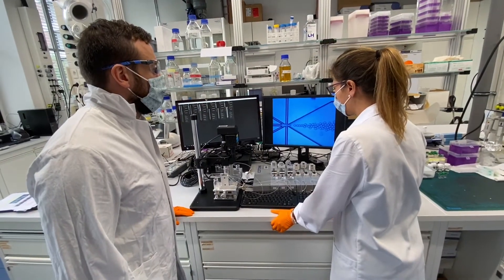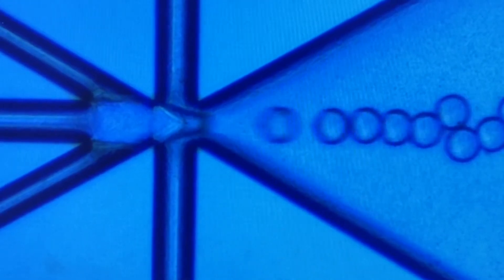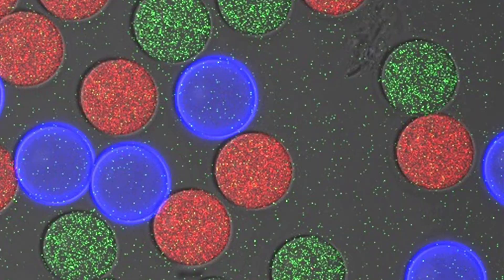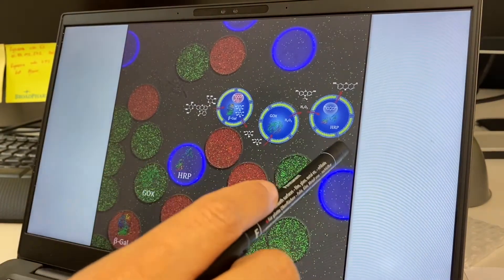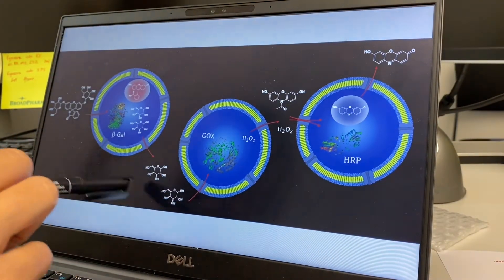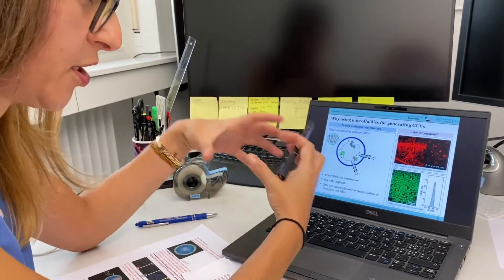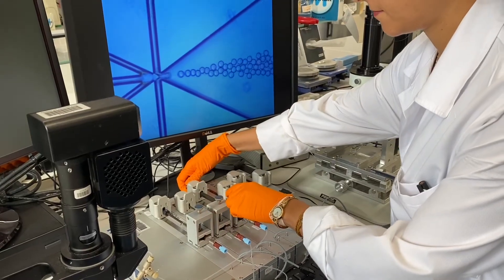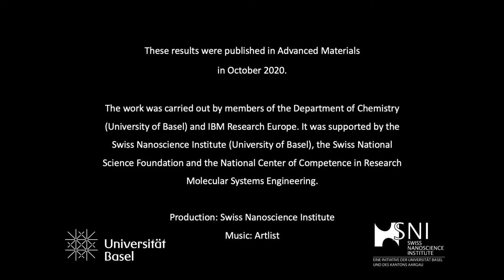Artificial cell on chip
Researchers at the University of Basel have developed a controllable system for mimicking biochemical reaction cascades in cells. Using microfluidic technology, they produce miniature polymeric reaction containers equipped with the desired properties. This “cell on a chip” is useful not only for studying processes in cells, but also for the development of new synthetic pathways for chemical applications or for biological active substances in medicine.

Information about the Swiss Nanoscience Institute at the University of Basel